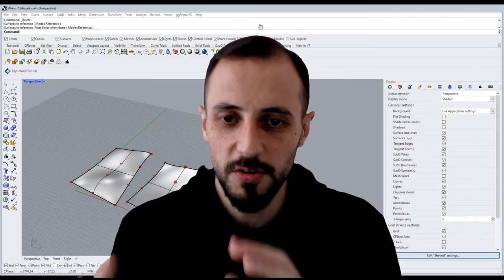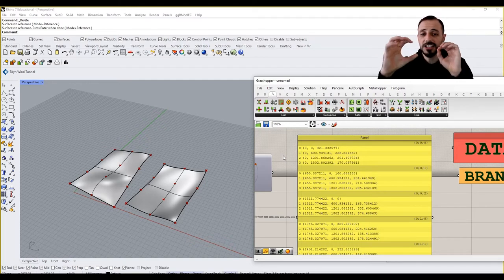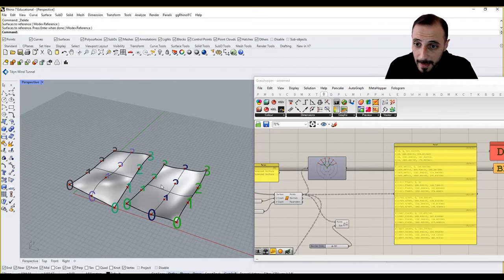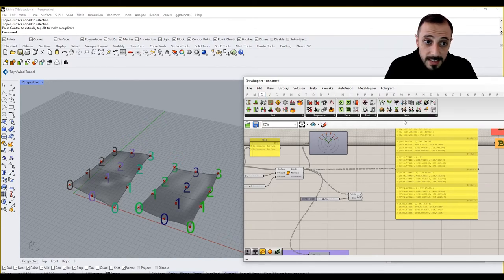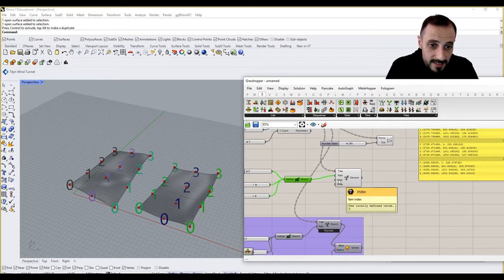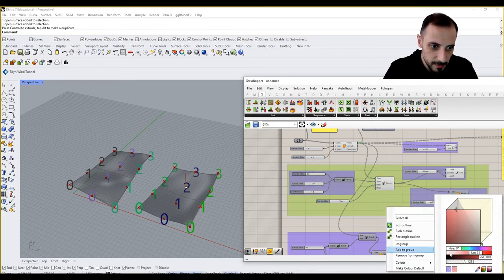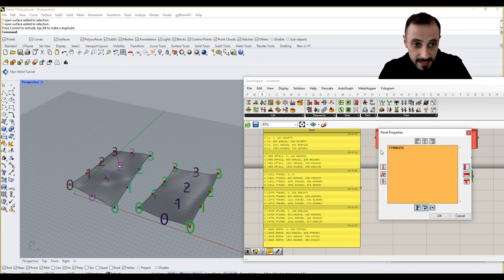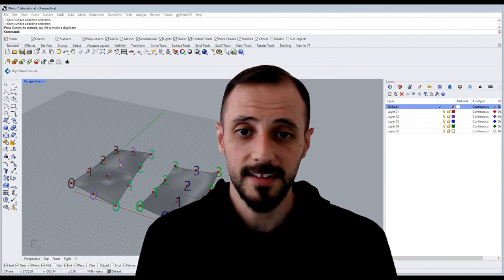3- Items: Selecting Items & Understanding Indexes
Continue your Grasshopper journey with our 'Data Trees & Management Grasshopper' series. In this third tutorial, we focus on:

Selecting specific items within a data tree using the 'Tree Item' component.
Highlighting the importance of item indexes in data organization.
Visualizing selected data points with clarity using white spheres for better understanding.
This video is perfect for those looking to enhance their skills in detailed data selection and manipulation in Grasshopper.